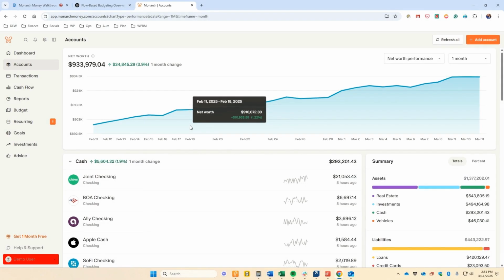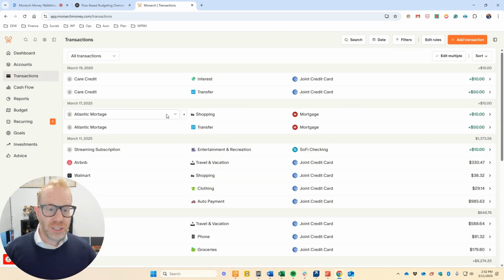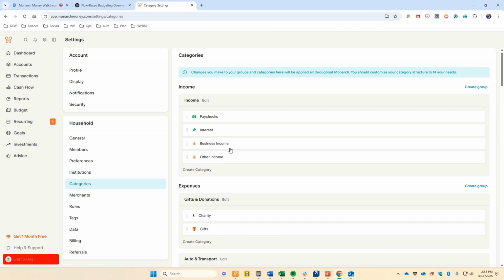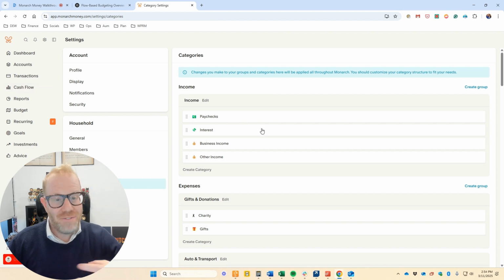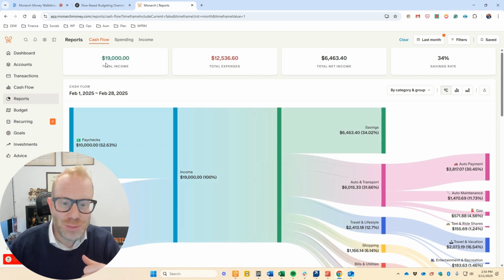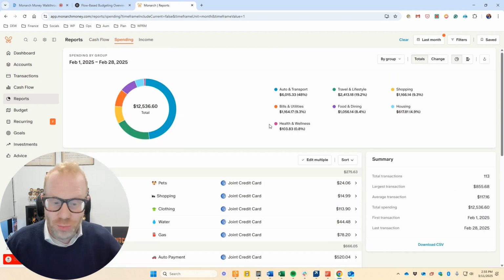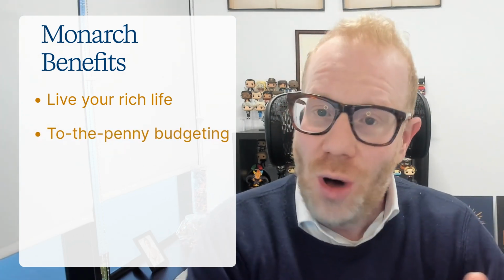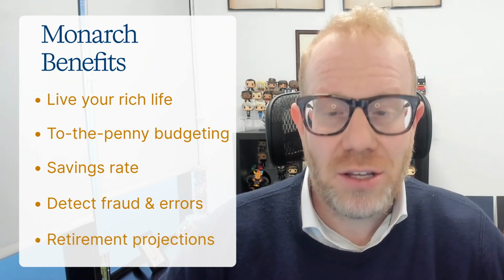Budgeting Made Easy: Exploring Monarch Money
How much did you spend last month? This tool gives you the answer—and more.

In this video, I walk you through a tool I personally use and recommend to every client: Monarch Money. It’s a powerful platform for tracking your cash flow, building better budgets, spotting waste, and staying financially organized without spreadsheets or overwhelm.

You’ll see a live demo of how to:
Link all your financial accounts
Customize income and expense categories
Monitor your spending by group or detail
Track your savings rate with ease
Set personalized budgets and projections

It’s simple, smart, and designed to put you back in control of your money. If you’ve been meaning to get your financial life organized but haven’t found the right tool—this might be it.

🧠 What You’ll Learn:
How to use Monarch Money for total cash flow visibility
The real value of knowing your savings rate month by month
How to customize your budgeting approach to fit your lifestyle
Why budgeting isn’t about restriction—it’s about freedom
Five core benefits this platform provides for long-term planning

⏱️ Timestamps:
00:00 – Intro: Why cash flow clarity matters
00:30 – Linking accounts: Aggregation in action
01:20 – Categorizing transactions manually
02:15 – Building custom categories & groups
03:00 – Real-time tracking: Cash flow & reports
04:20 – Calculating your savings rate
05:15 – Budget setup & monthly spending analysis
06:20 – 5 key benefits of using Monarch
07:45 – Final thoughts: Stay organized, stay empowered

👥 Who I Made This For:
Mid-career professionals who want real visibility into spending
Couples trying to align money with values
Business owners who need simplicity and insight
Anyone tired of guessing where their money goes each month

🚀 What to Do Next:
Try Monarch and link your accounts—you’ll never look back
Share this with someone who needs better money clarity

📞 Book Your Free Consult:
No strings, just solutions. My goal? You leave better off than when we started.